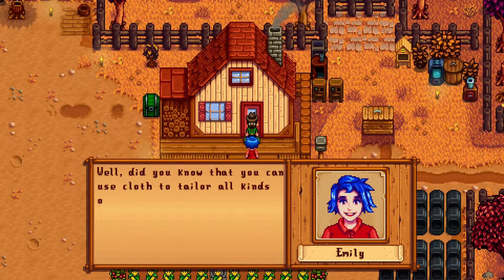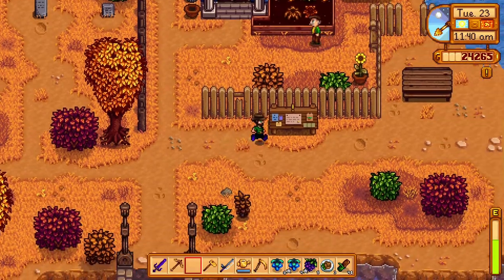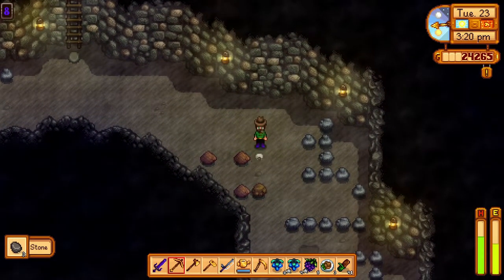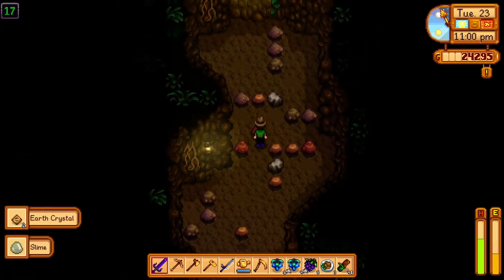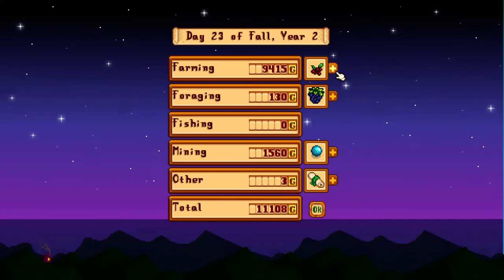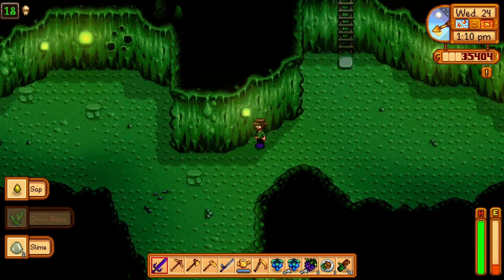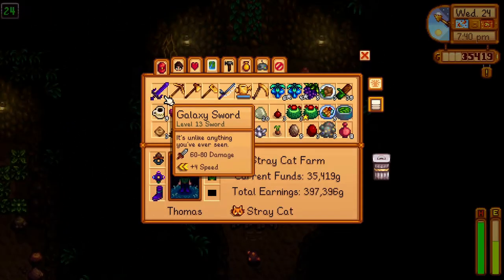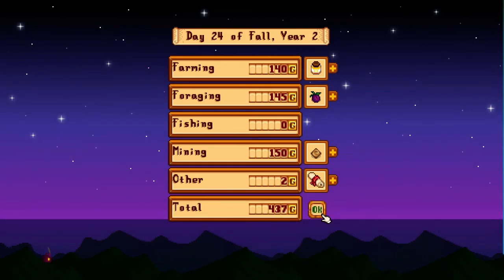Stardew Valley Series, Episode 88: HARVESTING SOME BUG MEAT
With the season nearly done, and an easy quest for Willy on the board. we hunt in the mines for TONS of bug meat, presumably so Willy can make tons of bait but not have to collect it himself. We get more than half of the amount needed in the course of this episode.